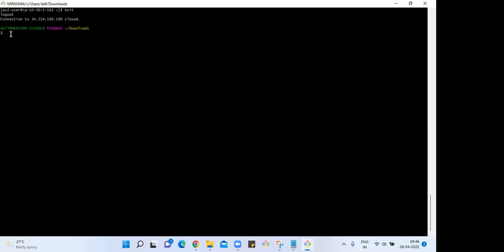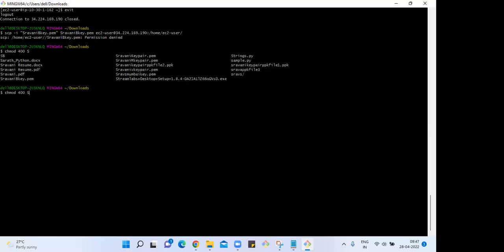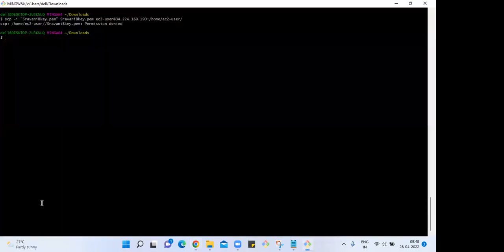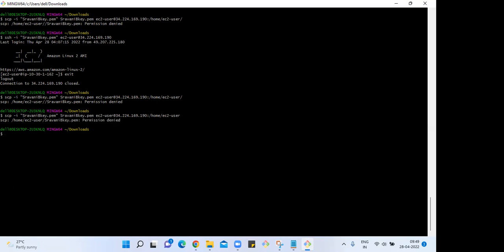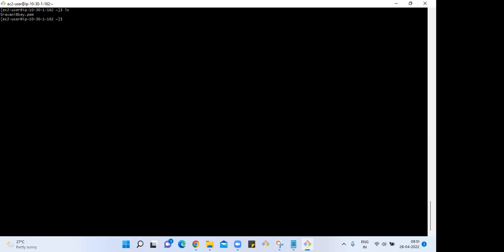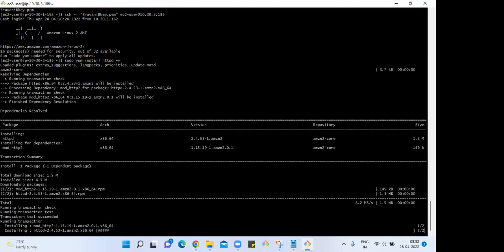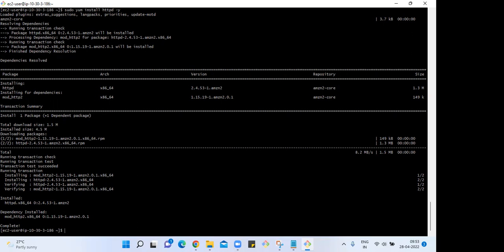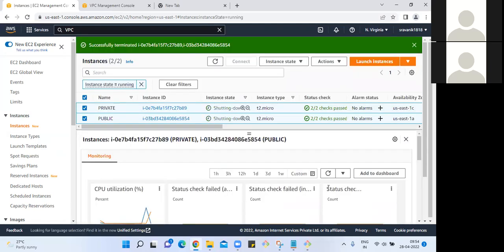AWS VPC Practice session Part 3 (NAT Gateway connection) - KC Technologies, Contact +91-8123997688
Discussed about Internet Gateway, Public and Private subnets, Route Table, NAT Gateway, NACL, Security groups.